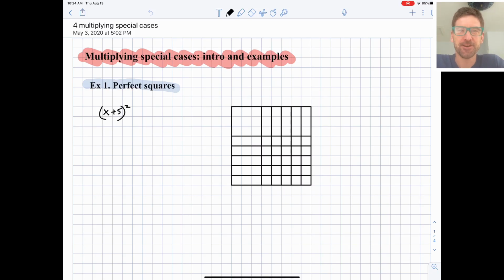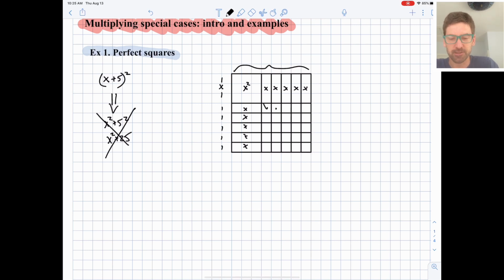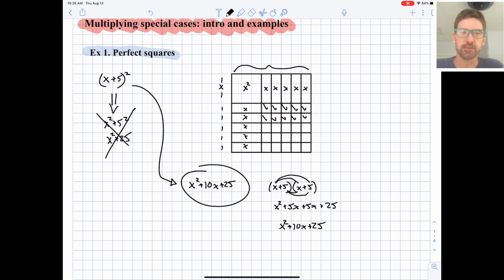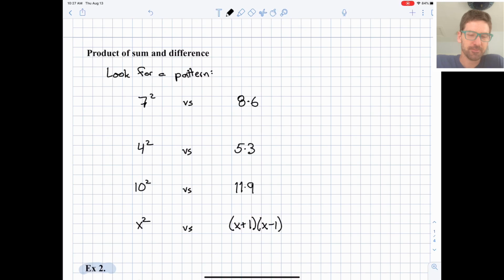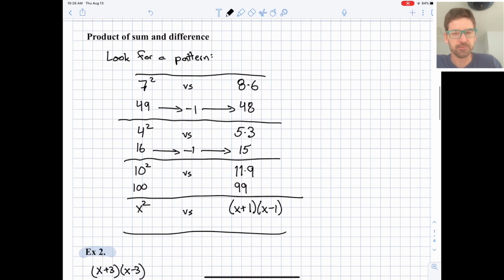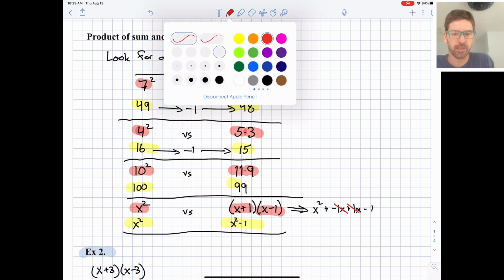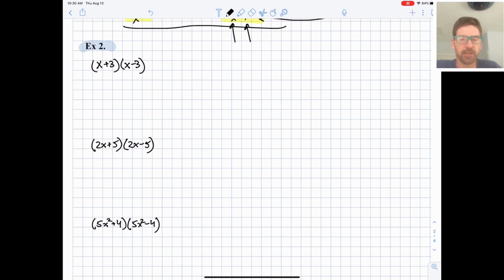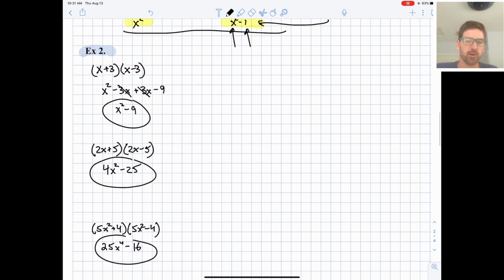Algebra 1. Multiplying special cases. Intro, examples